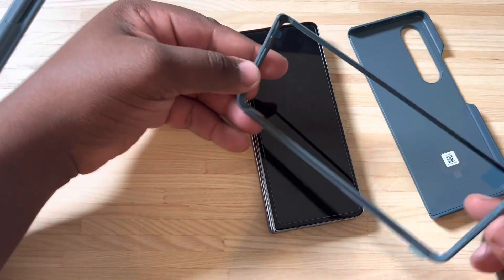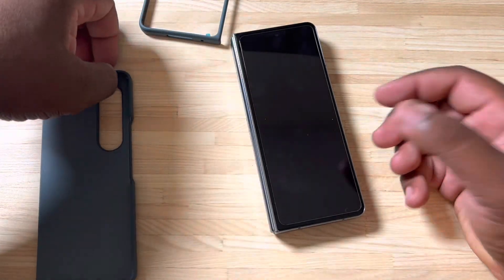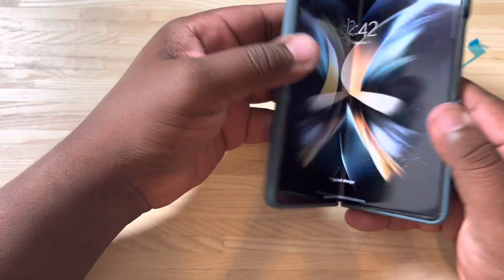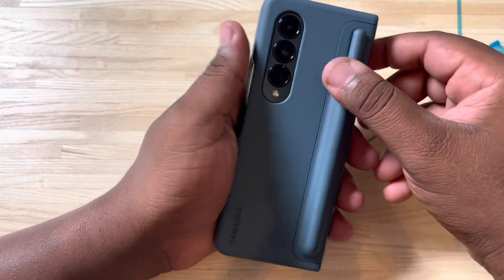Samsung Galaxy Z Fold 4 Standing Cover with Pen: Not What I Expected!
A quick look and overview of the Samsung Galaxy Z Fold 4 Standing Case With Pen. this case is a solid choice for those interested in a good case for the S-pen.

How I Make My videos:

Sony ZVe-10
Sigma 16mm
Elgato Key Iight
Elgato Master Mount S
Deity V-Mic D3 Pro
Godox SL-60w
Newer C-Stand
Sandisk 128gb SD card